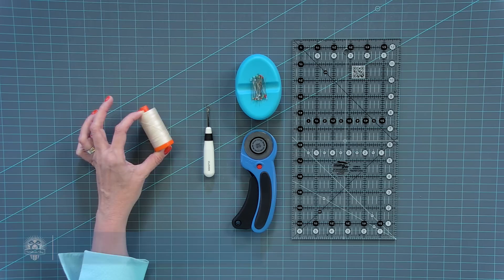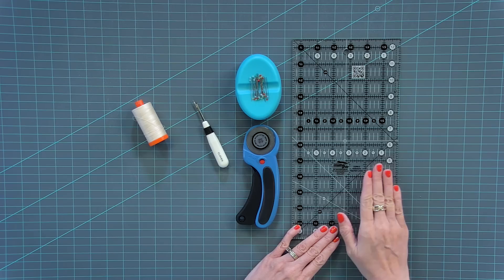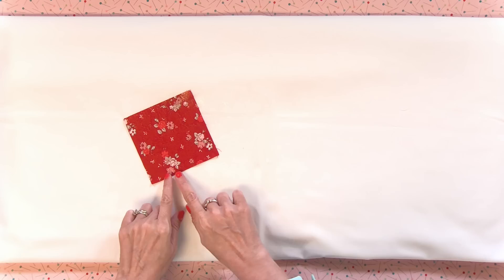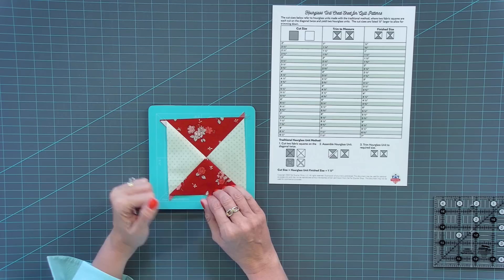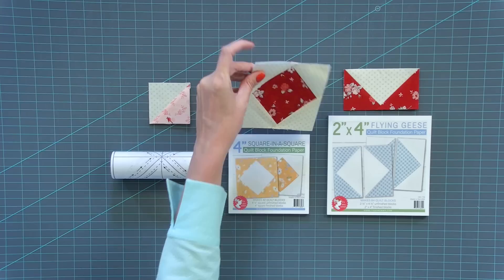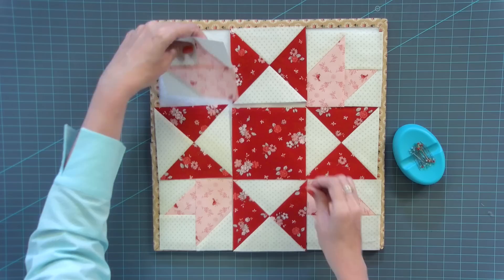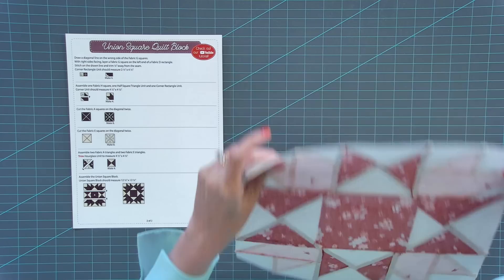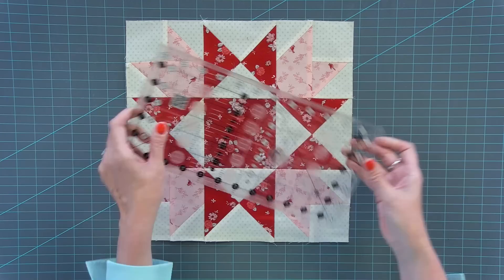🤔BETTER QUILT BLOCKS? 😃Yes Please! 10 Tips for Better Quilt Blocks - Fat Quarter Shop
Say yes to better quilt blocks with these 10 tips from Kimberly! For accurate, precise blocks that won't leave you upset when it's time to assemble them, try some of these tips and let us know what you like and don't like. Leave your top tips in the comments below for other quilters too!

CHAPTERS
00:00 - Intro
00:28 - Tip #1 Quilting Supplies
01:29 - Tip #2 Starching
02:40 - Tip #3 Test Block
03:06 - Tip #4 Trimming Down
03:42 - Tip #5 Foundation Paper
04:19 - Tip # 6 Design Boards
04:49 - Tip #7 Pinning
05:11 - Tip #8 Accurate Seams
05:43 - Tip #9 Pressing
06:15 - Tip #10 Check Block Size